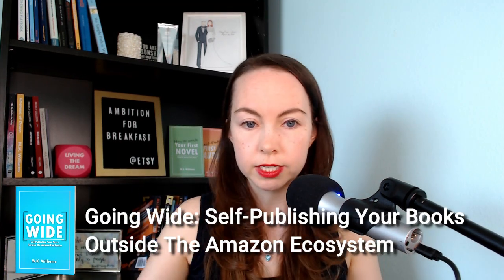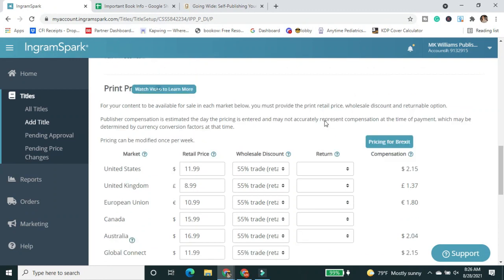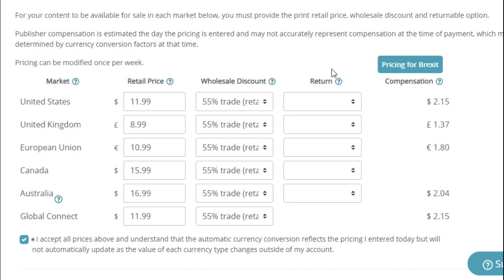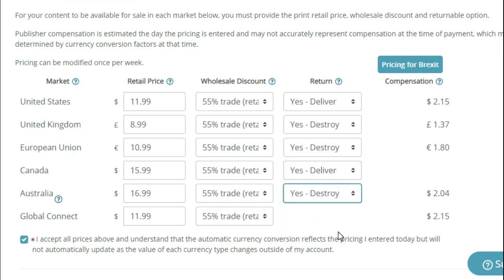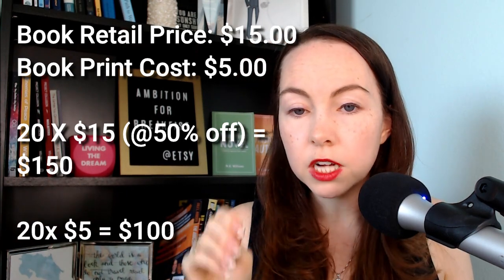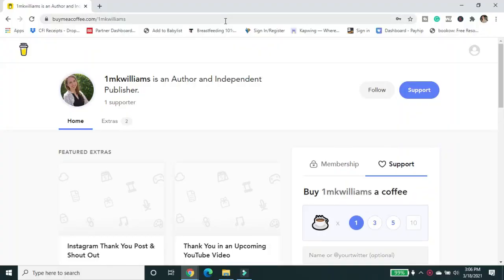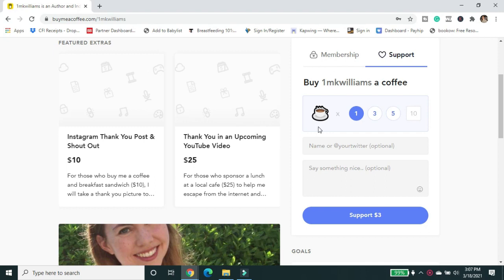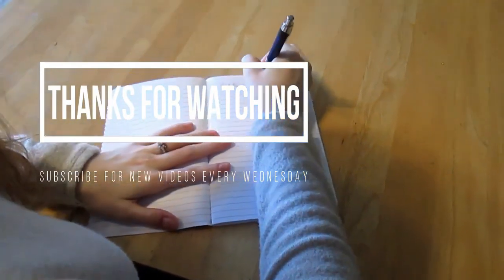Should I set my book as “returnable” on IngramSpark? | Accept returns on your self-published book?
I see this question a lot from authors who are using IngramSprak or hear many of them say that they just can’t afford to list their books as returnable on IngramSpark. So I’m going to go over why you would do this, how you would do this, and what I do for my book strategy.

One of the biggest benefits of self-publishing your print books through IngramSpark is that you can set them as returnable. I go into this in detail in my new book Going Wide: Self-Publishing Your Books Outside The Amazon Ecosystem. Basically, bookstores don’t want to order 20 copies of your book and get stuck with them if they aren’t moving. They have limited room on their physical shelves and in their storeroom. If it isn’t selling they want to know they can return the books and get their money back.

The way you make this election in IngramSpark is really easy

So I can do yes- return in the US and Canada and the bookstore can deliver it back to IngramSpark where they could send it out again (likely if it is being returned it is damaged though). I could select yes-destroy which gives the bookstore the option to send it back, but it means I’m still out the cost of the book one way or another, there’s no option to resell. Or I can pick no which means retailers can still order my book or sell it through their website but they know that I’m not accepting any returns.]

Now I mentioned the cost there. Yes, if a store returns my book, IngramSpark is going to have to apply that credit somewhere. So let’s go through this example. Let’s say my paperback book costs $5 to print and the retail price is $15  My local bookstore ordered 20 copies at the 50% wholesale discount (easy math here). They paid $150 for those 20 books. Before shipping that book order cost $100 to produce. So I make $50 from this transaction. Let’s say after two months the store has sold half their copies, but that was slow going. They want to return the other 10 books at the rate they paid, $7.50 per book. That means they want $75 back from IngramSpark, who passes that cost along to me. But I only made $50 off this transaction (again ignoring shipping costs here for easy math). Oops, that means I’m in the red $25.

I see a lot of authors get caught up with this potential issue. The books have already been printed, that’s a sunk cost now. Yes, IngramSpark could send those out the next time an order comes in from another retailer, but they aren’t going to stock those books forever just waiting for a sale to come in. For this reason, I see a lot of authors panic that they can’t afford to make their books returnable.

I hope this answered your questions for whether you should make your book returnable in IngramSpark and how to do it. Best of luck!

📞You can actually do 1-on-1 coaching with me, learn more about the services available